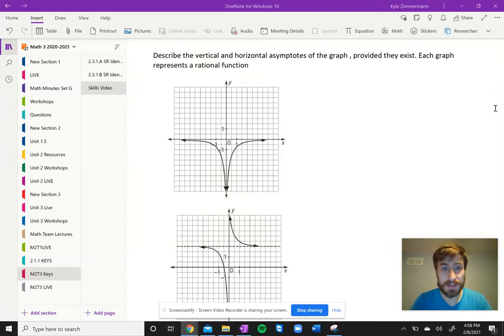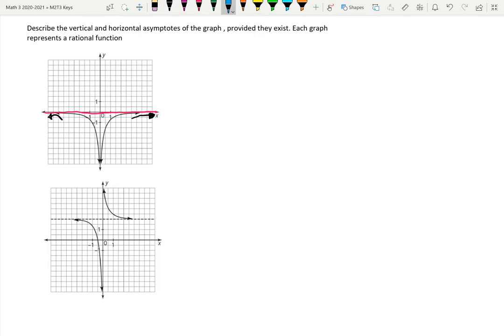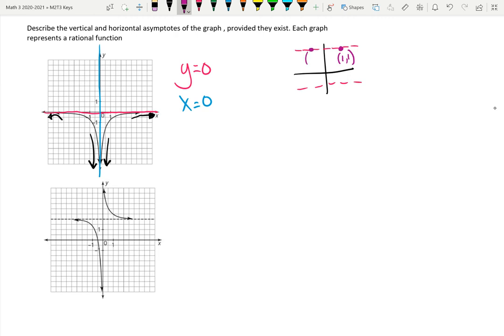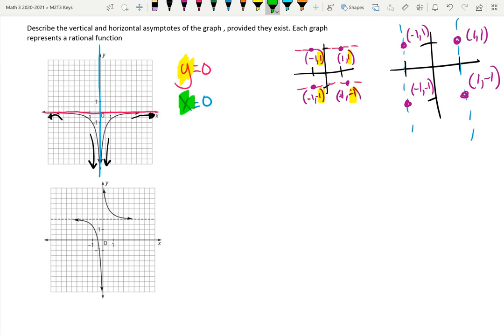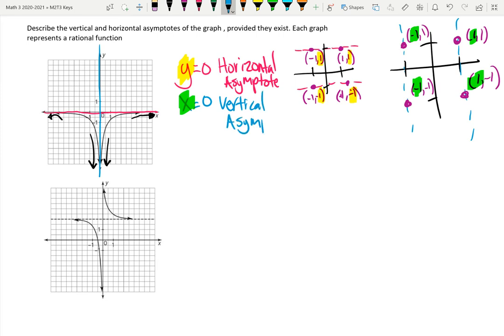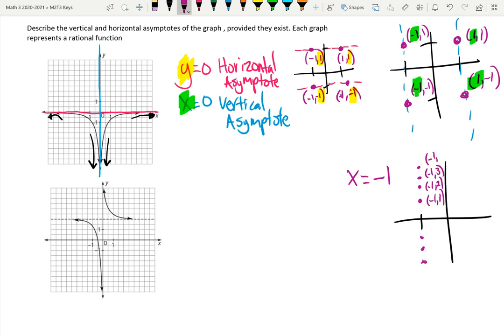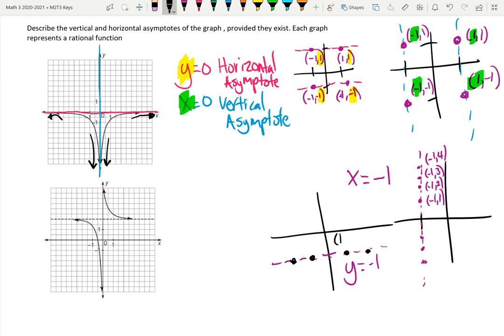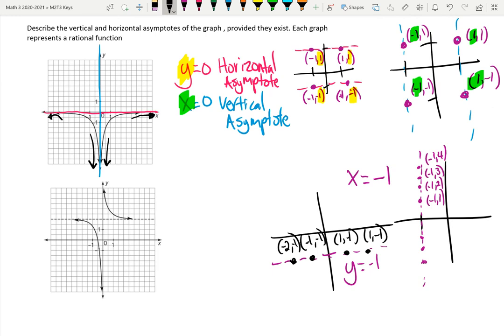M3 M2.1.1.B Identifying Asymptotes